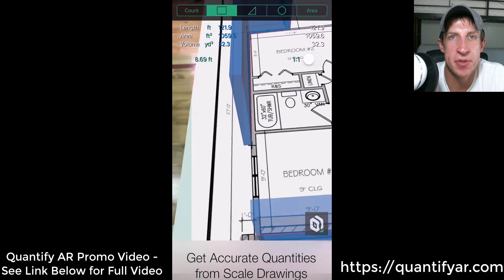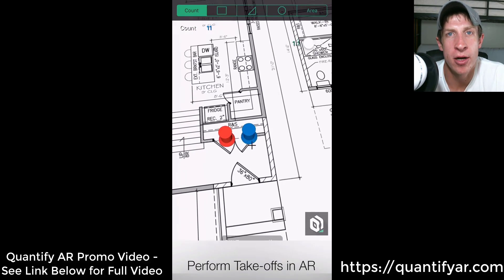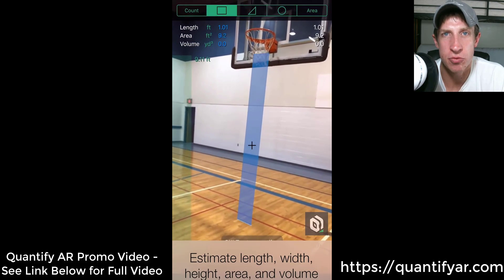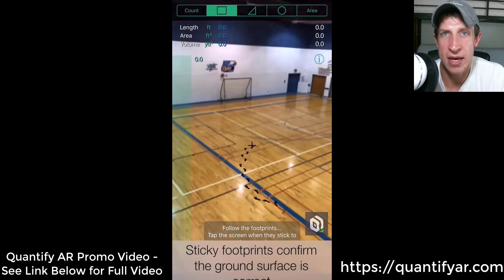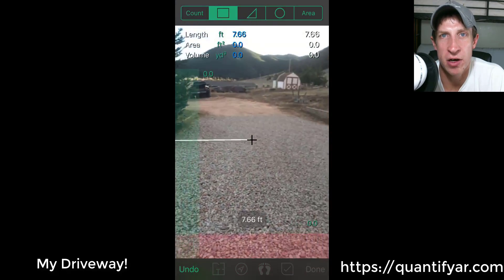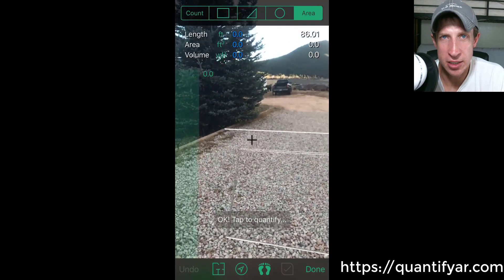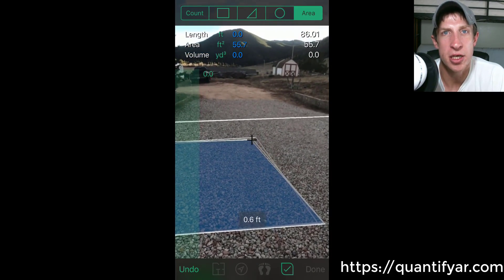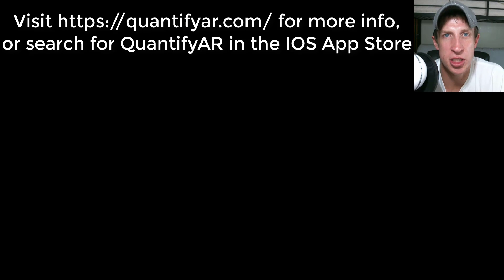Augmented Reality Quantification on Your Iphone with QuantifyAR - Free Through Nov 30th!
As you all know, one of the reasons I started the SketchUp Essentials was my love of 3D modeling and working in 3D in general. As a part of this, I want to cover cool new software and applications for 3D.

Specifically, this app has been developed by Mind Sight Studios, the same group that gave us the Placemaker, Profile Builder, Artisan, and other SketchUp extensions.

They're making this app available for free on the IOS store until Novemeber 30. Unfortunately, there is not an android version at this time.

Leave a comment below and let me know how you feel about this app, as well as how you feel about me covering applications other than SketchUp in some of my videos (though this will always be a SketchUp centered channel, I just love cool new 3D stuff!)

Announcing QuantifyAR™, a new iOS augmented reality estimating app from mind.sight.studios!

Perform on-site measurements and cost estimates
Record field measurement estimates using the power of augmented reality (AR)
Capture accurate length, area, volume, and weight measurements from scale drawings and satellite images
Assign customized cost templates and create instant cost estimates
Send out project quotes and material lists to customers